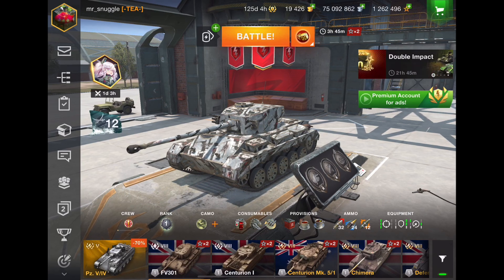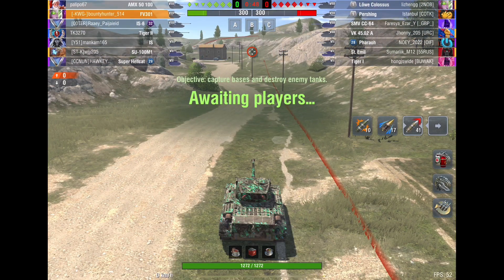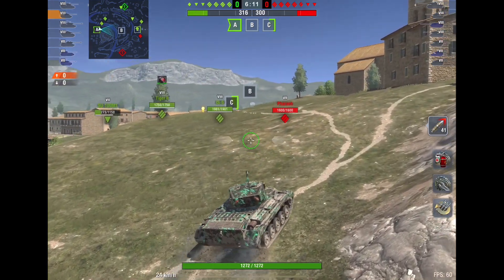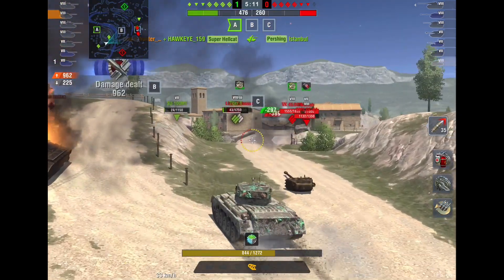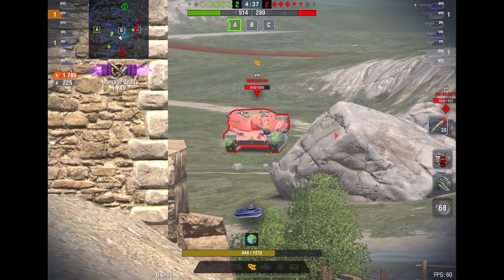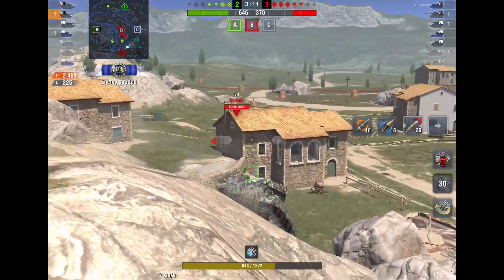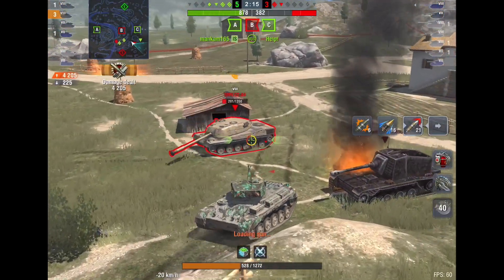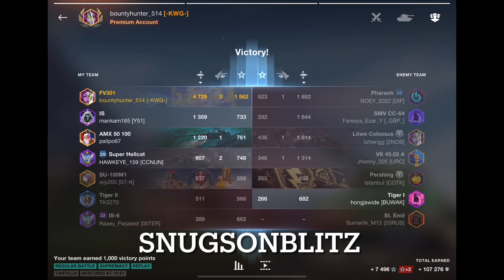A Little PEST | FV301